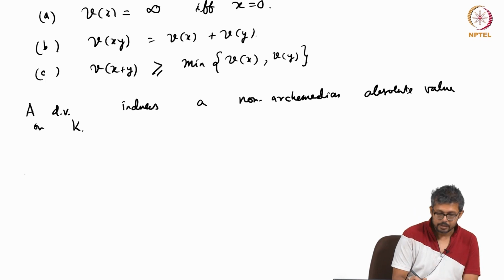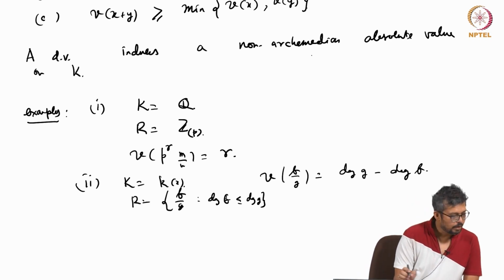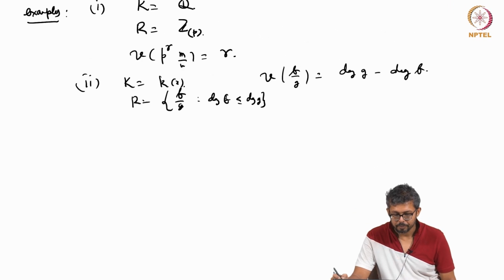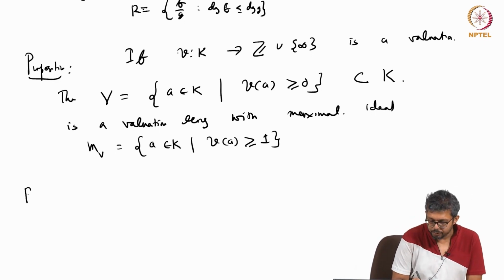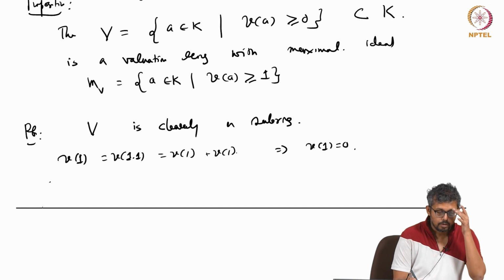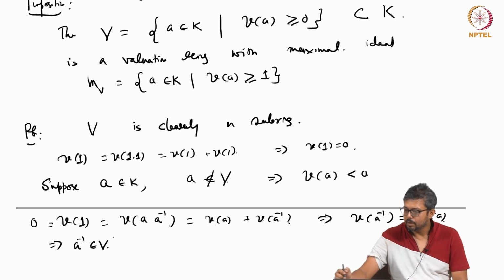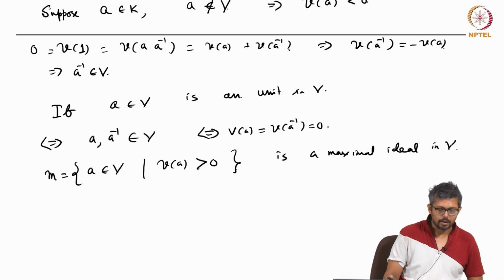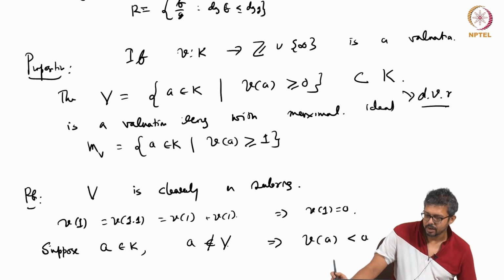Topics in Commutative Algebra: Part 7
Discrete Valuation Rings